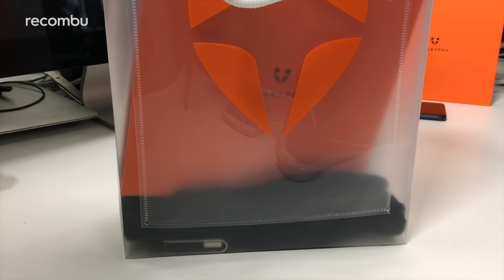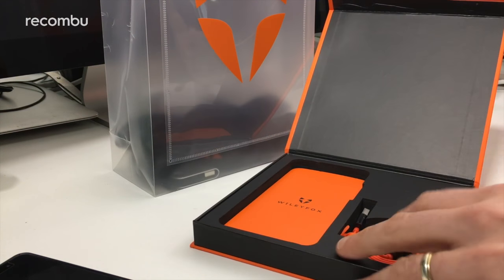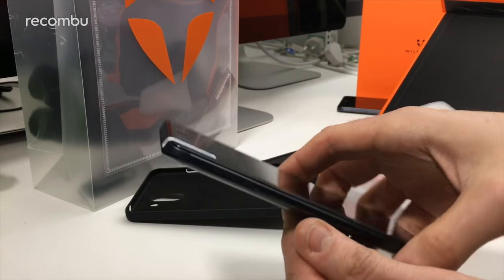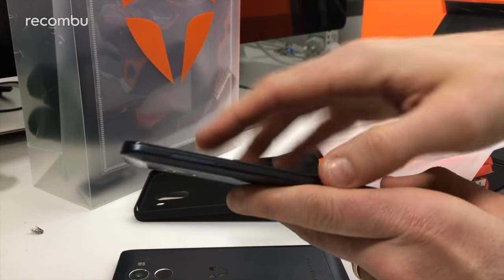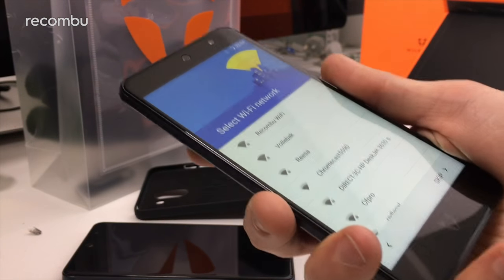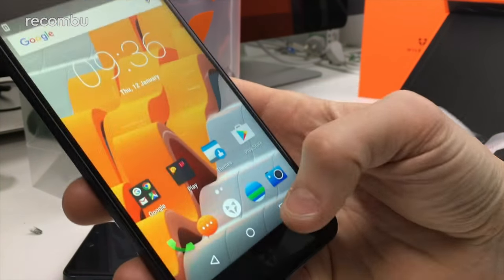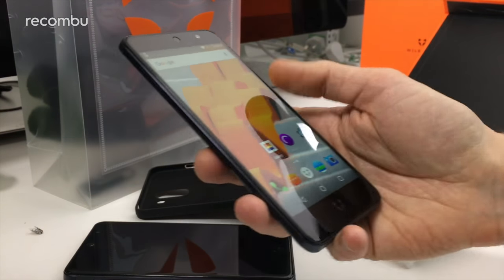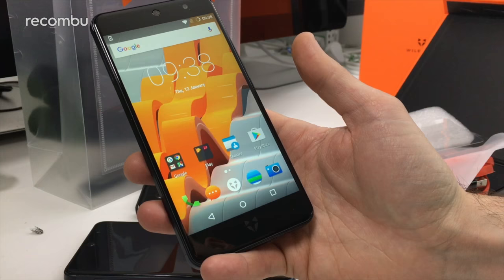Wileyfox Swift 2 X Unboxing: Full HD UK phone for £219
Wileyfox Swift 2 X unboxing and hands-on review: We unbox and talk about the Wileyfox Swift 2 X, the latest member of the Swift 2 family.

The Wileyfox Swift 2 X is a slightly bigger version of the Swift 2 Plus, now sporting a 5.2-inch Full HD screen as well as a bigger 3010mAh battery. Besides that, the Swift 2 X is the same as the Swift 2 Plus, packing a fingerprint sensor, SD 430 processor, 3GB RAM and 32GB of storage. Cyanogen OS is set to be replaced with Wileyfox's version of Android via an OTA update.

The Wileyfox Swift 2 X costs £219 from Wileyfox.com, just £30 more than the Swift 2 Plus. The protective cover costs £15.